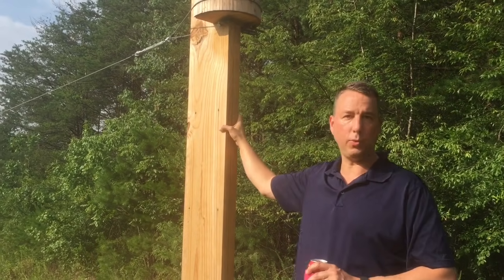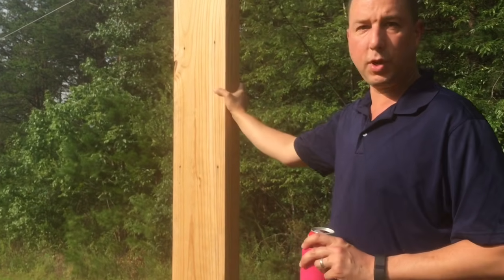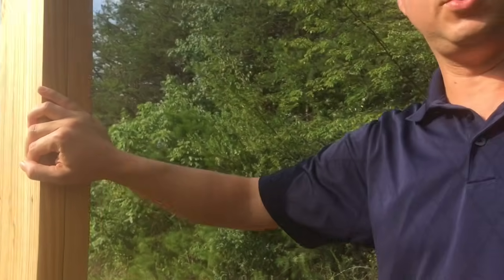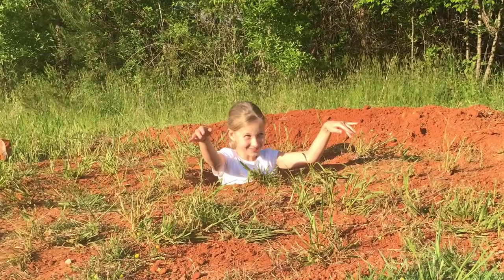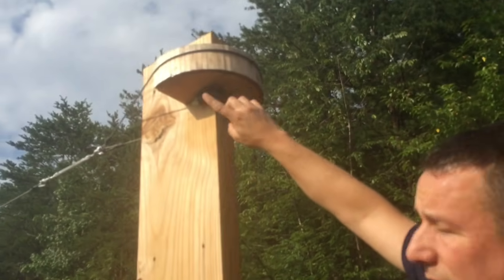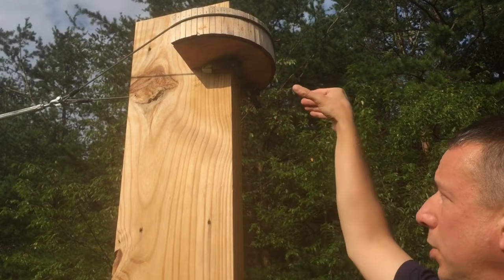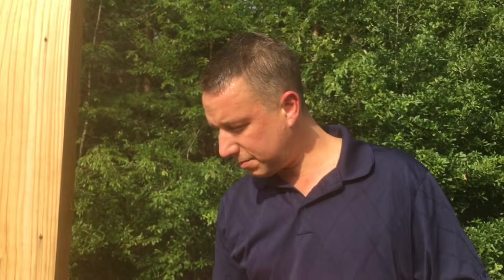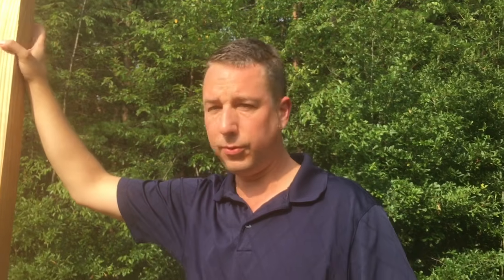Zip Line without trees - anchors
This video describes my cantilevered anchors.  Our yard has no *suitable* trees like the manufacturer recommends.   discusses my engineering calculations if you're into that kind of thing.